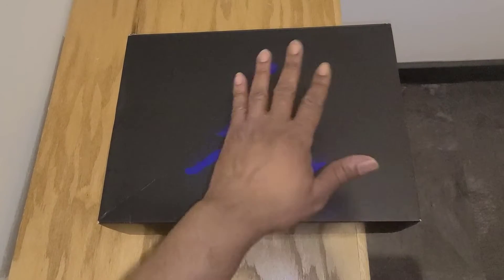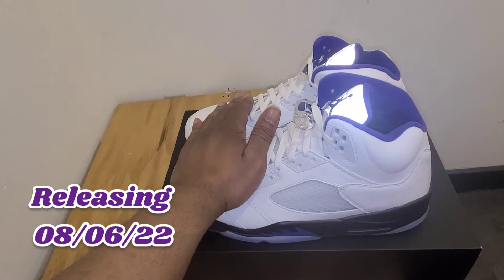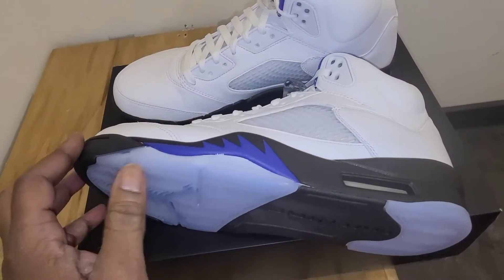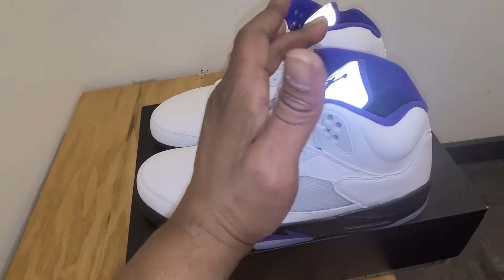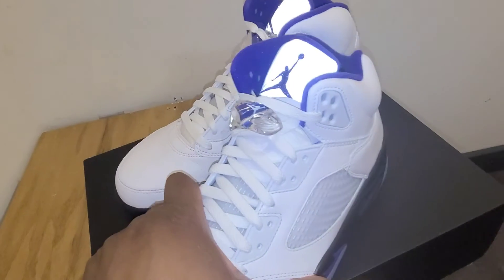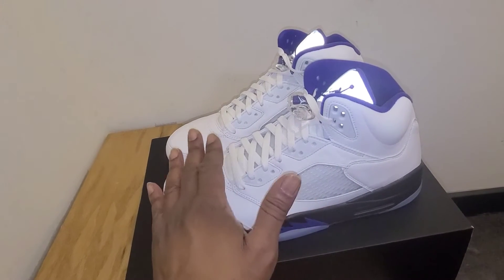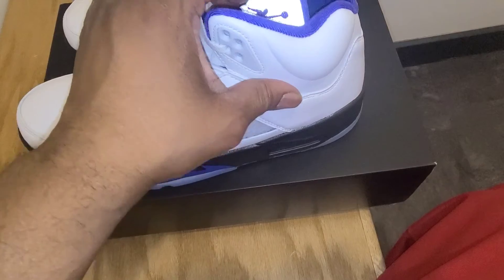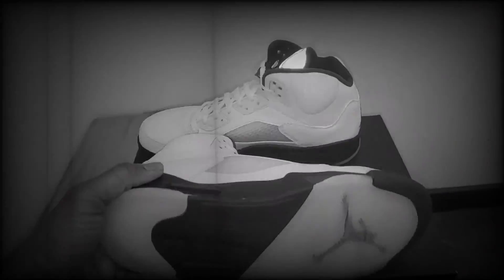*Early Heat* Unboxing the Air Jordan V "Concorde"